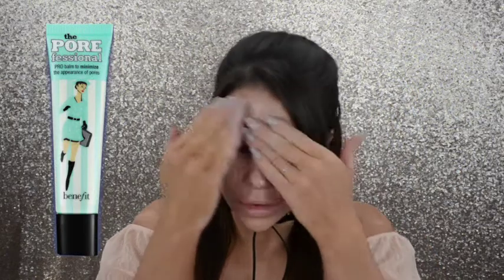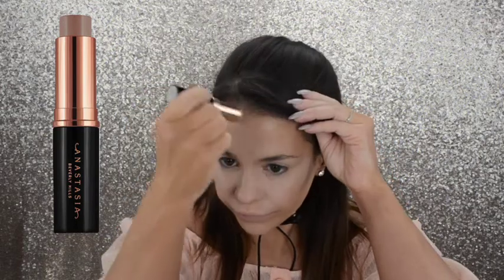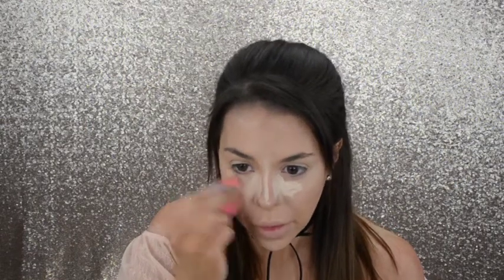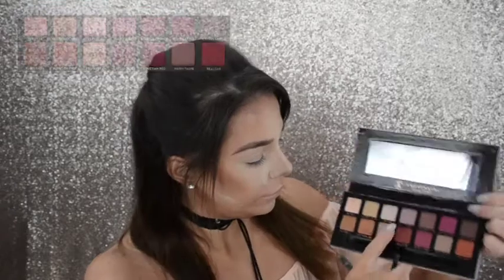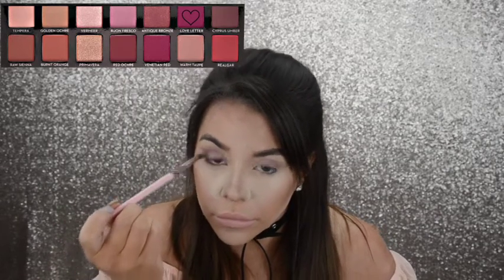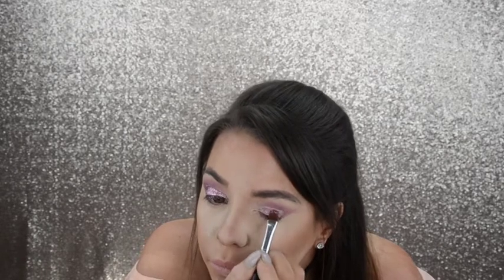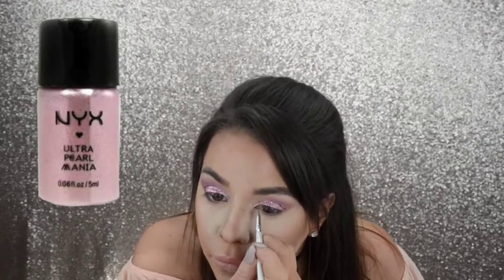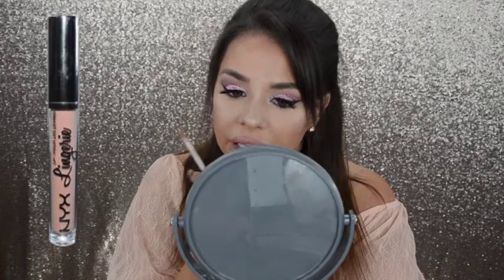Easy Glam Look For Date Night!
Hope you like this look its super easy but has some glitter for some glam.

Products Used:
Benefit Porefessional Primer
Este Lauder Double Wear Foundation
Tarte shape Tape
ABH Contour Stick-shadow
RCMA no color translucent power
Kevyn Aucion sensual skin enhancer- 02
Laura Mercier loose translucent setting powder
Loroc ProContour Palette
NYX avant pop palette
NYX glitter glue
NYX glitter -Rose
Nyx pigment-pearl
Milani blush-Luminoso
Nars Blush- Goulue
Tarte Double Duty eyeliner
GNC helen of colors mascara
Cover FX custom enhancer drops- Moonlight
Anastasia Beverly Hill Glow Kit-Gleam
Dose of colors liquid lipstick-Stone
Nyx Lingerie liquid lipstick- Satin Ribbon